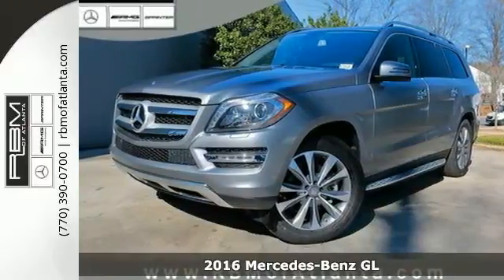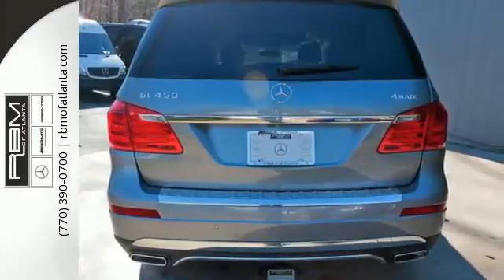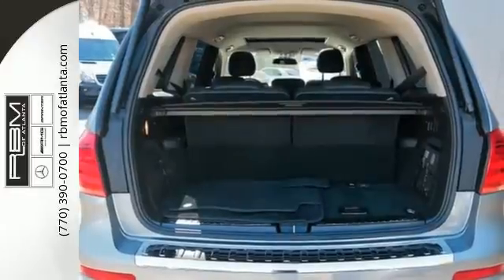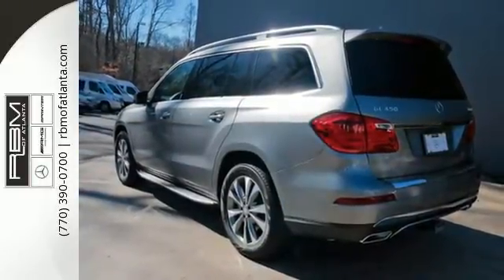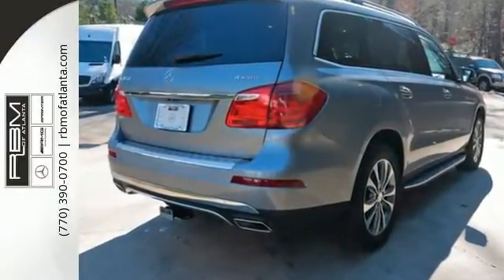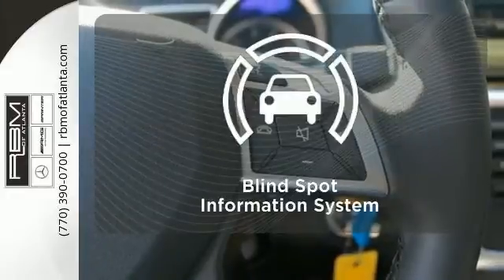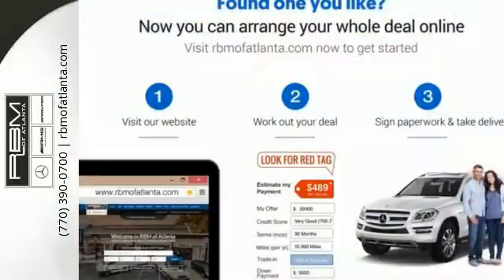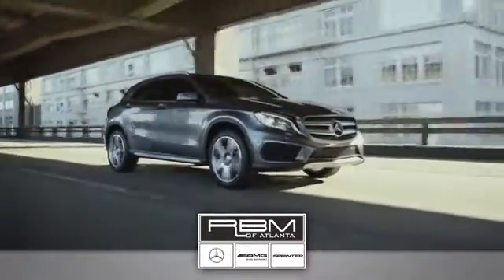New 2016 Mercedes-Benz GL Atlanta GA Sandy Springs, GA KT8374 - SOLD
Year: 2016
Make: Mercedes-Benz
Model: GL
Trim: GL450
Engine: 6 Cyl. 3.0 L
Transmission: Automatic
Color: Palladium Silver Metallic
Interior: Black
Stock #: KT8374
VIN: 4JGDF6EE3GA651422
The 2016 Mercedes-Benz GL-Class makes a definite statement. It possesses a strong stance, beautifully sculpted lines along its side profile, a skid plate under the front bumper, and a huge front grille. It is offered in 4 distinct models. The GL350 BlueTEC comes equipped with a 240hp, 3.0L turbo clean diesel V6, and can get an EPA estimated 26 MPG on the highway. The GL450, has a 362hp 3.0L V6, the GL550, with a 4.7L V8 gets 429hp, and the GL63 AMG comes with a 5.5L V8 that makes 550hp. 4MATIC All-wheel drive is standard with the GL-Class, and all engine options are paired with 7-speed automatic transmission. The GL-Class has a stylish, refined cabin that pampers you in luxury and comfort with all the controls you need easily within reach. Plus, there is 93.8 cubic feet of cargo capacity when the 2nd and 3rd rows are folded down. The base GL350 comes standard with such features as dual-zone climate control, sunroof, rearview camera, Bluetooth audio streaming, power tailgate, heated front seats, and power-folding third-row seats. Available option packages let you customize your GL to your tastes. The Premium 1 Package offers navigation, 14-way power front seats, Heated and cooled cup holders and more. The Driver Assistance package gives Active Blind Spot Assist, DISTRONIC PLUS with PRE-SAFE Brake, and Active Lane Keeping Assist. Further, the Parking Assist Package offers the Surround View System and PARKTRONIC with Active Parking Assist. The mbrace2 system helps you lock or unlock your GL, find it, or send an address to the navigation system it from your smartphone. Safety features include 7 air bags, 4-wheel disc brakes with Automatic Brake Drying for better stopping power in wet weather, Hill start assist, and more.

Give us a call at:

Address:
7640 Roswell Rd